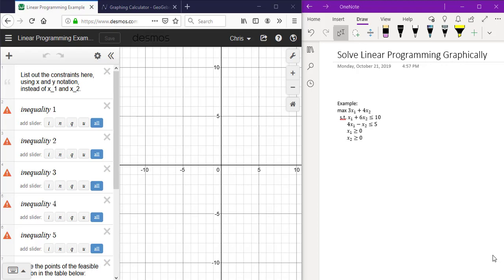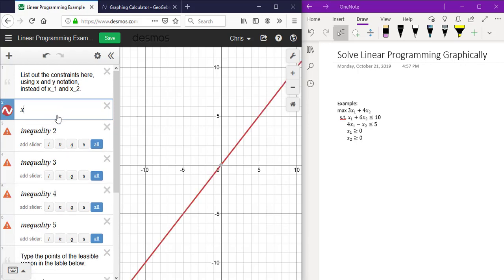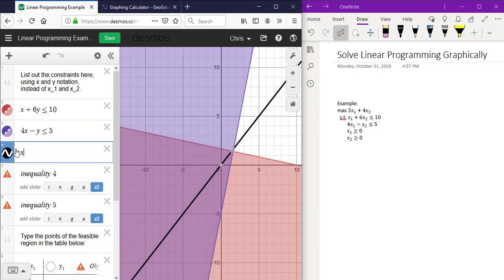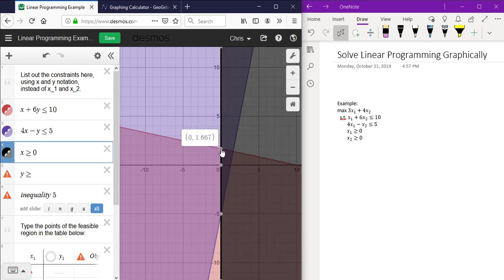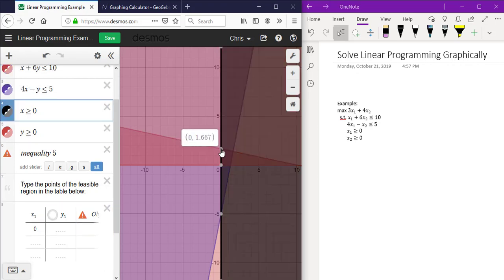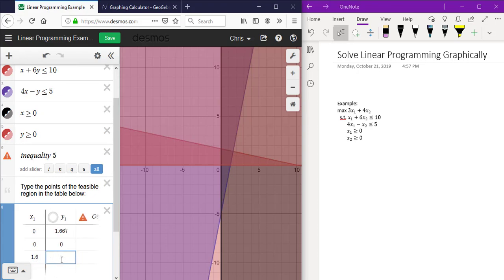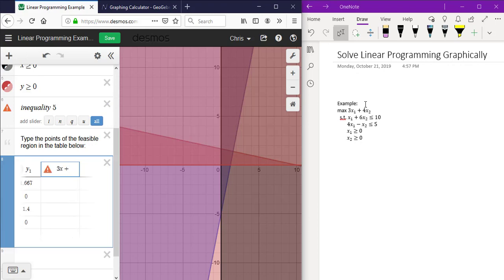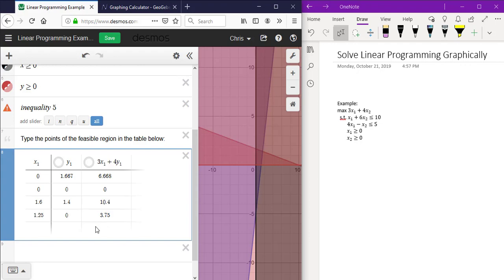Linear Programs in Desmos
In this video, we will cover how to solve a linear programming model in Desmos.

Script:
In this video, we will discuss how to use Desmos to solve a linear programming problem.

Once you navigate to the desmos template, type each constraint into the inequality sections as the following:
x plus six times y is less than or equal to 10
Four times x minus y is less than or equal to 5
X is greater than or equal to 0
Y is greater than or equal to 0

Click each point in the feasible region and hover over the point to obtain each coordinate and fill in the table at the bottom of the page with the points.

Replace the objective function here spot with the objective function three times x sub 1 plus four times y sub 1.  This populates the values of the objective function at each point for the feasible region.

Since we want to maximize the objective function, choose the highest.  In this case, the maximum is 10.4 at the point (1.6, 1.4).